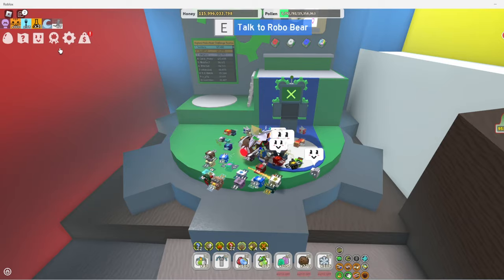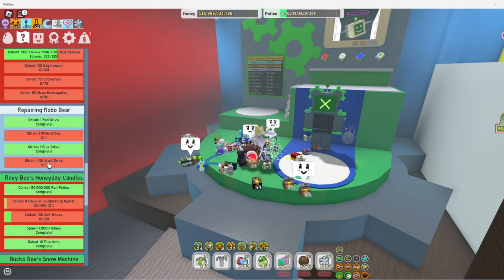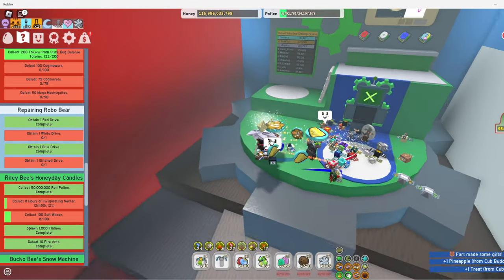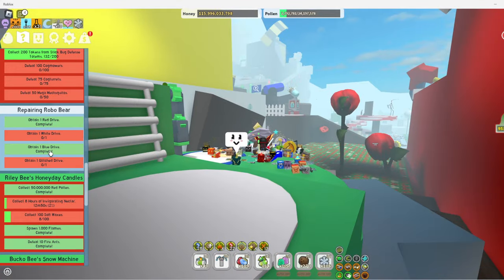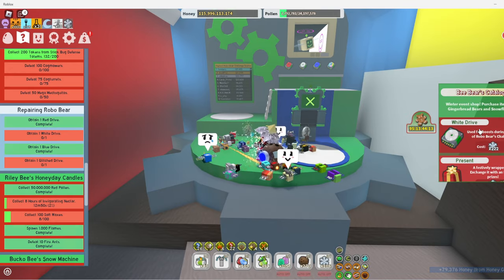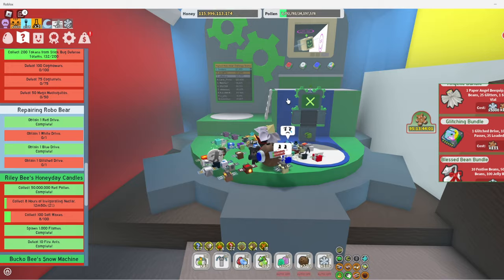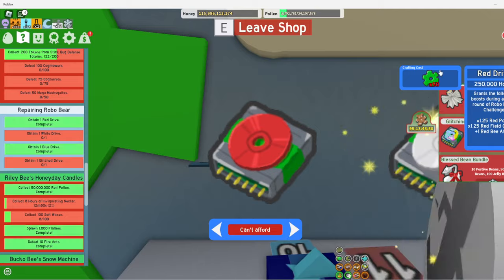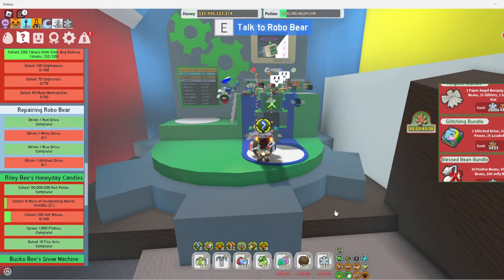How to get cogs in bee swarm simulator